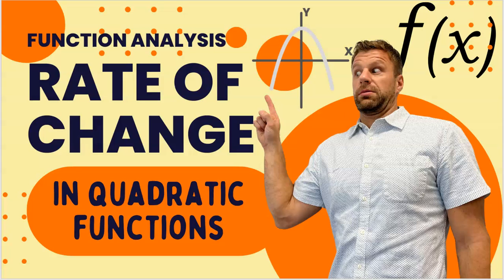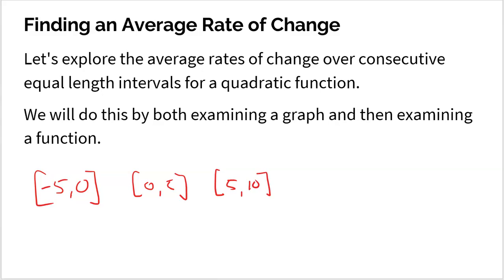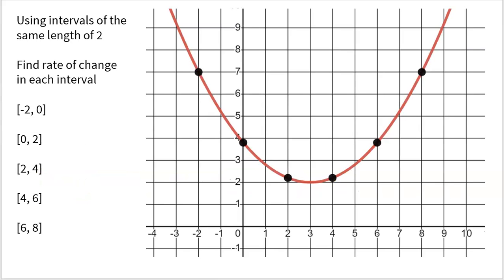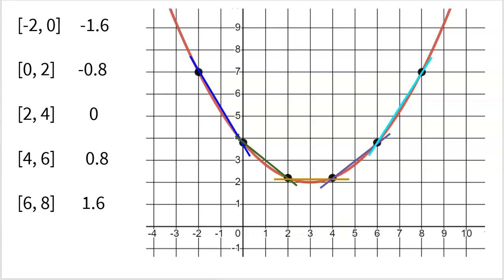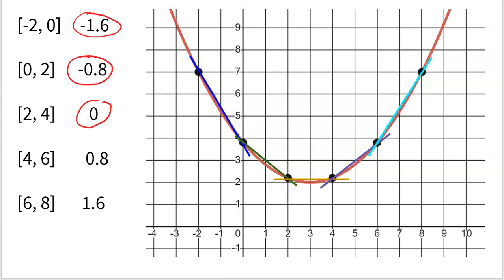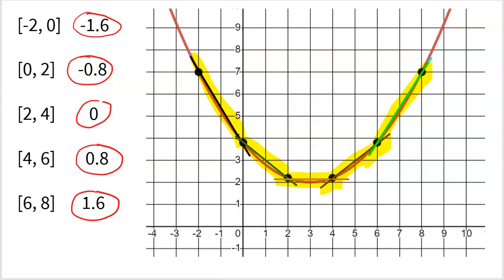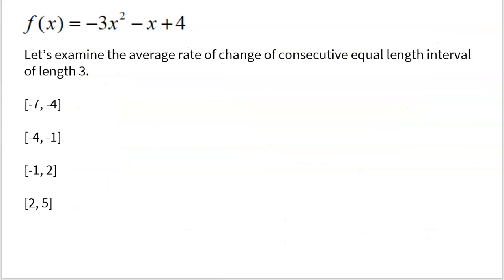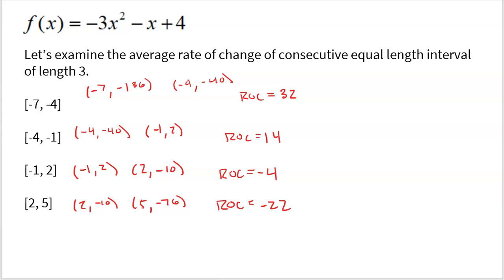Rates of Change in Quadratic Functions [AP Precalculus Topic 1.3]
Quadratic functions have a rate of change that is linear.  Meaning the rate of change is changing and it is doing so at a constant rate.  This video explains it all!

Follow Mr. Porinchak